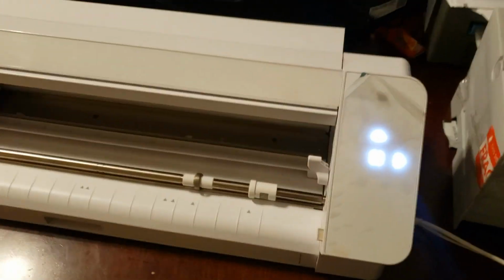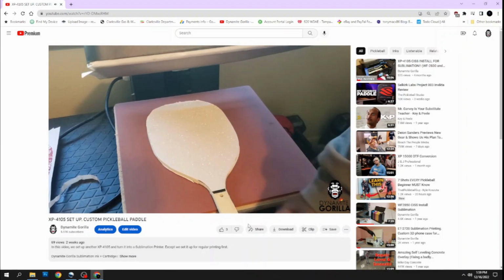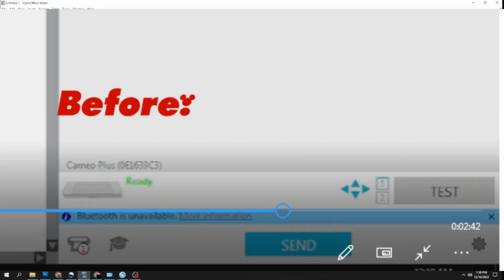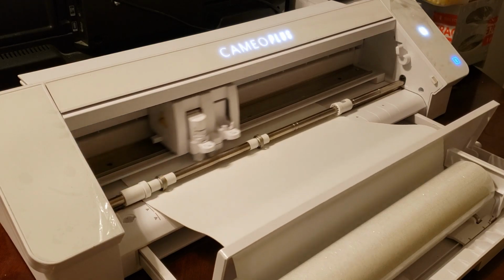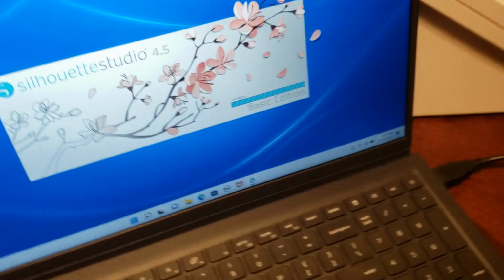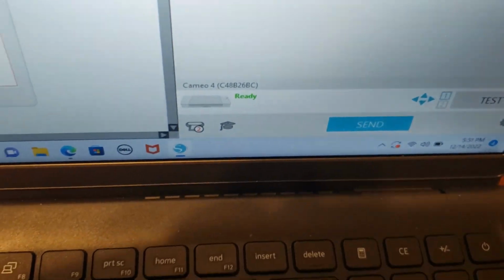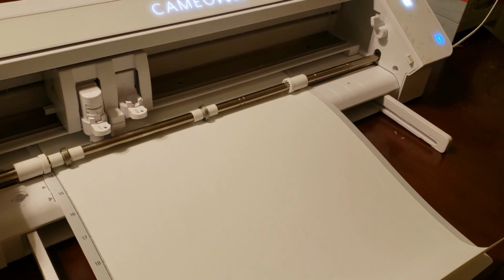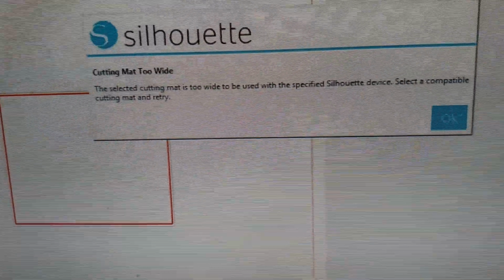HELP! SILHOUETTE CAMEO PLUS NOT SHOWING UP AS CAMEO PLUS...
I need your Help! For some reason my Cameo Plus is now identifying as a cameo 4. I purchased the machine new in June 2020 and only started using it about a couple months ago. I used it maybe a total of 5 or so times before making this video.
Please leave any suggestions in the comments.